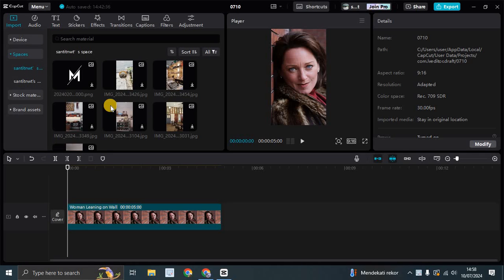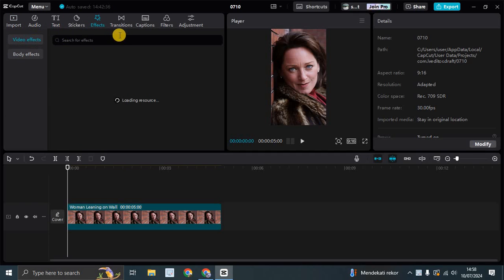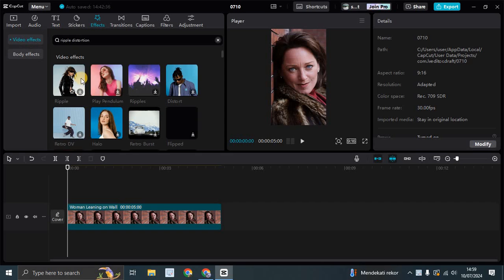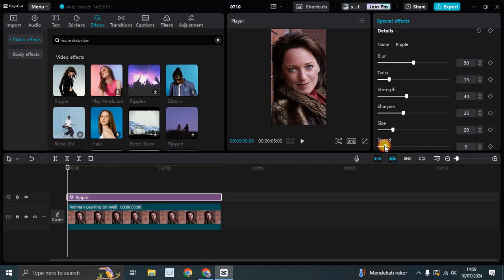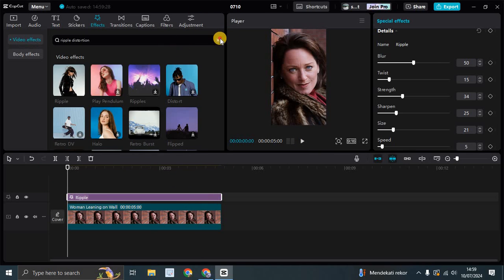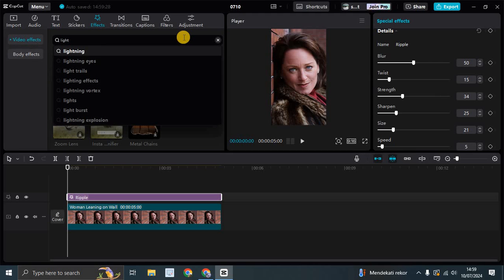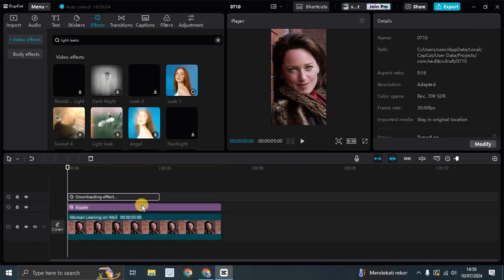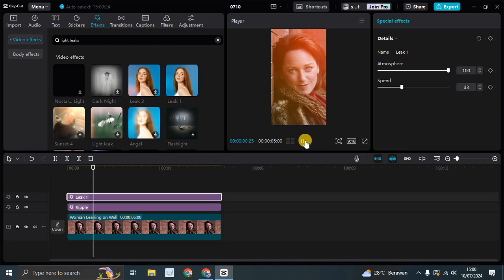✅ QUICKSTART: How to Easily Create the Trending Wave Photo Animation in CapCut PC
Learn how you can easily create this photo wave animation in CapCut PC by watching this tutorial